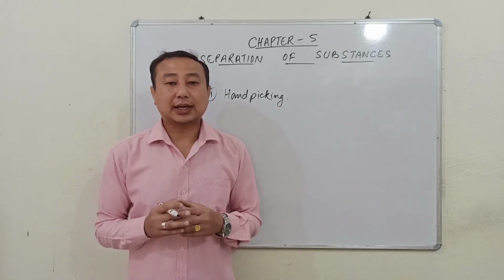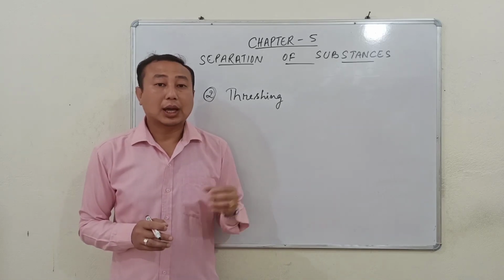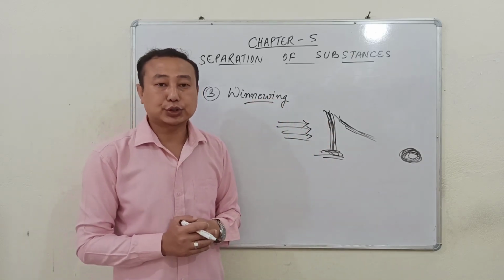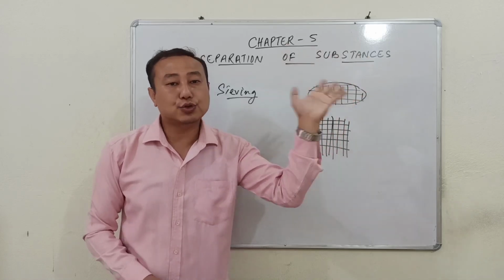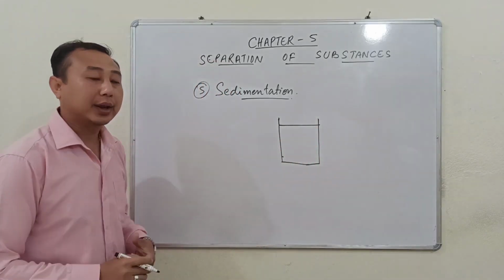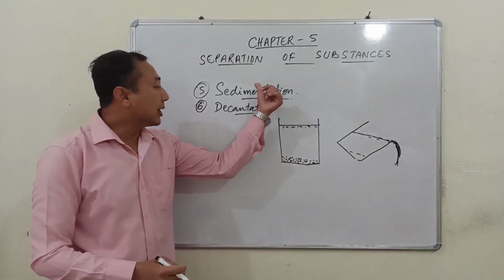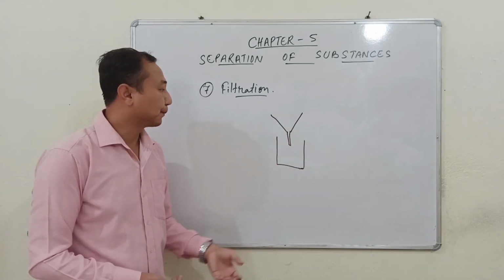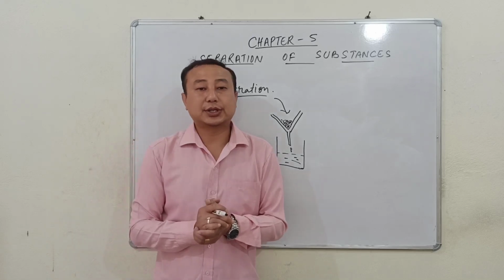Class VI Science -Chapter 5 Part I